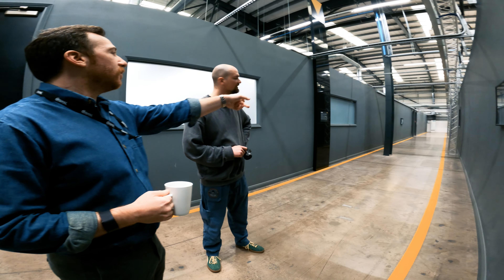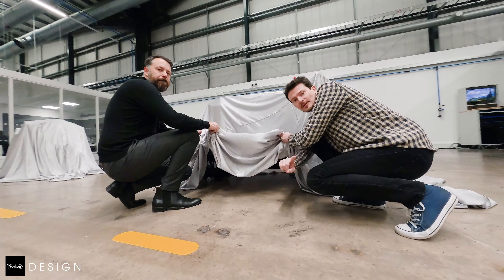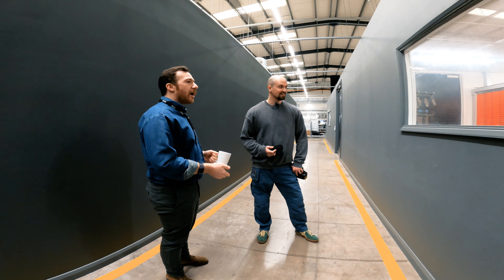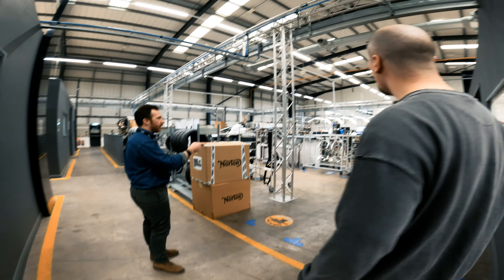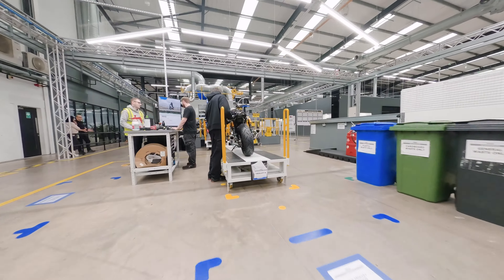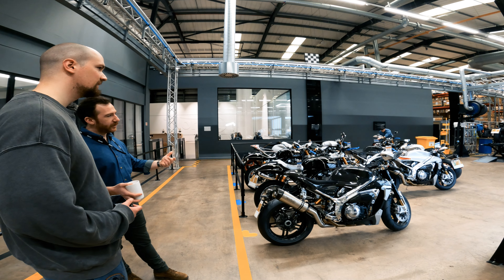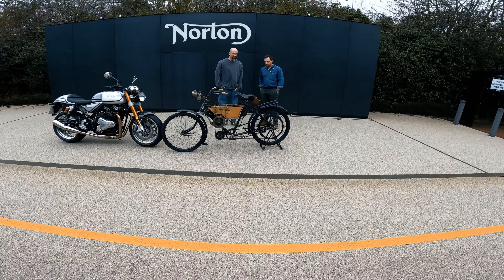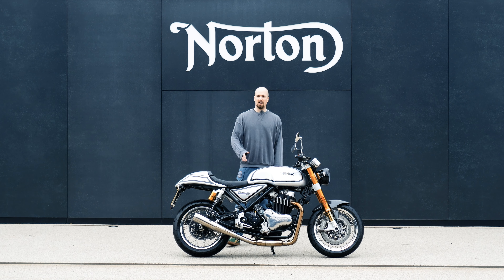Made In Britain. Norton Motorcycles Factory Inside!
Today I had the pleasure of a private tour around the Norton factory in Solihull Birmingham. It was amazing to see every step of how a motorcycle is made and also to see British manufacturing first hand. They are a very low volume manufacturer so that means they have a small economy of scale which also adds to the costs.

After seeing the factory I can really appreciate what goes into creating these bikes and why they are the price they are.

Channel Partners:

XLMOTO: Fantastic quality riding gear, parts and more from a range of different brands. The UKs Largest online motorcycle store!